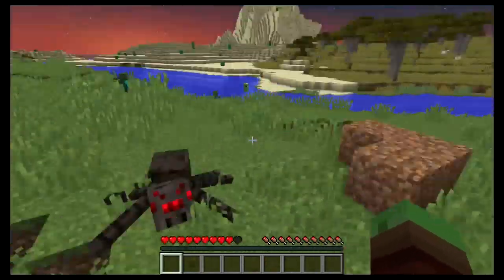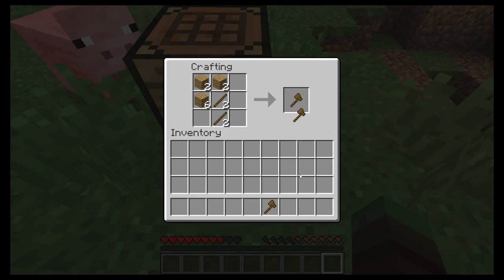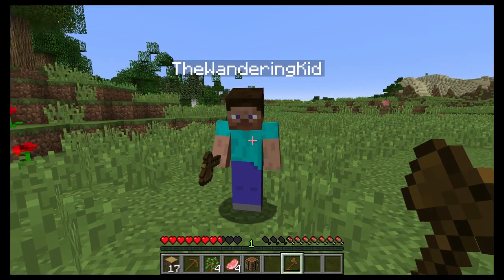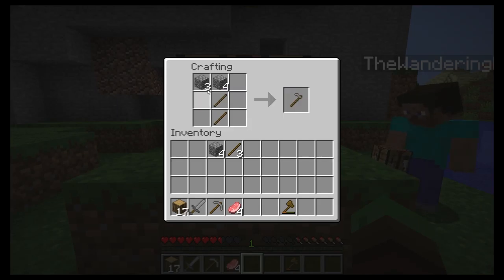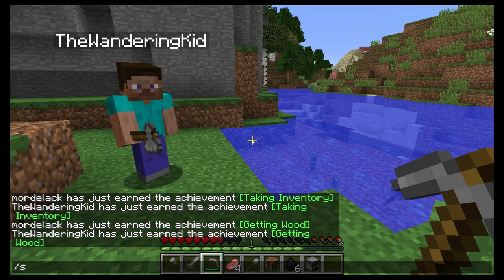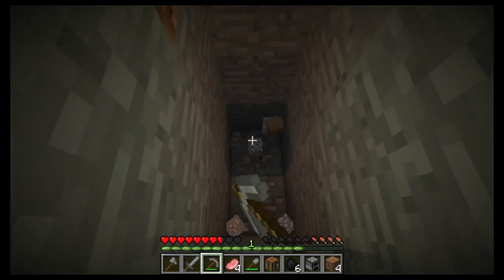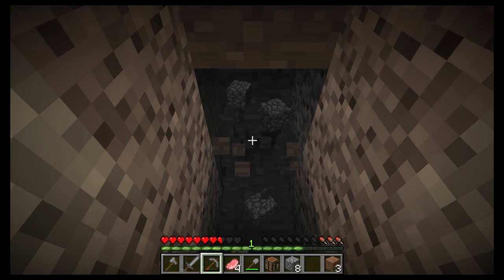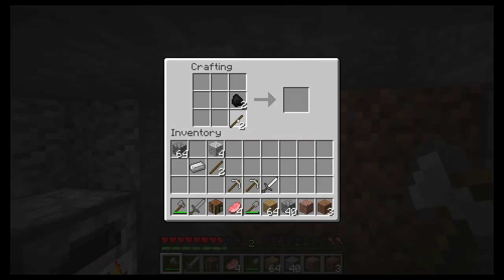Minecraft Tutorial - THE FIRST DAY AND NIGHT - Ep 1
Welcome to the Cave Creepers beginners guide to Minecraft. We had a friend who wanted to learn to play Minecraft so this is our tutorial survival series.

Starting with limited knowledge our goal is to get him ready to play Ultra Hardcore PVP with us. Lets see how this goes.

We post videos every fews days at 8pm and always on Fridays at 8pm.

I appreciate any ratings, favorites, and feedback. :)